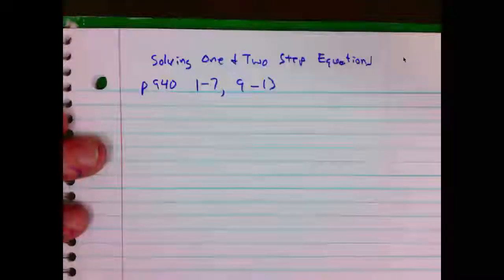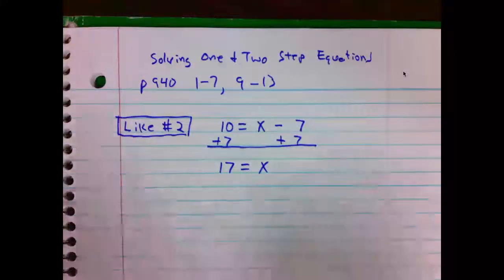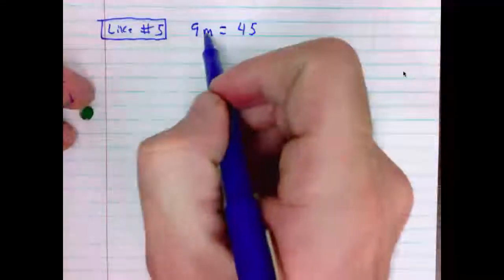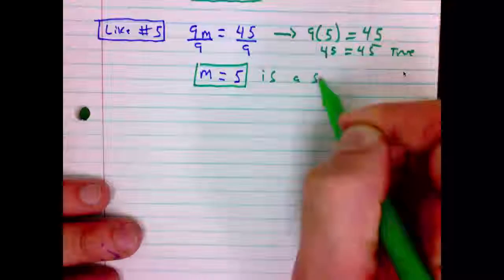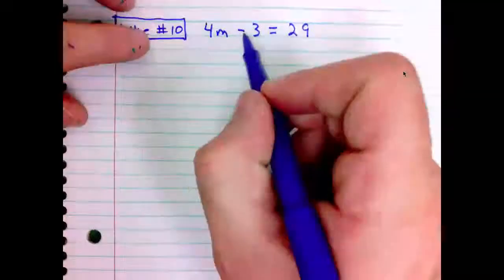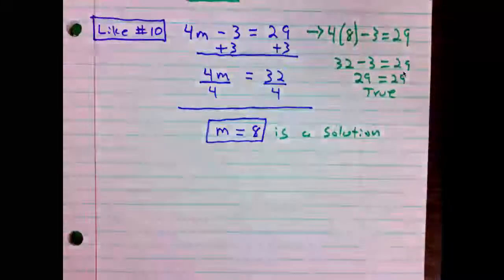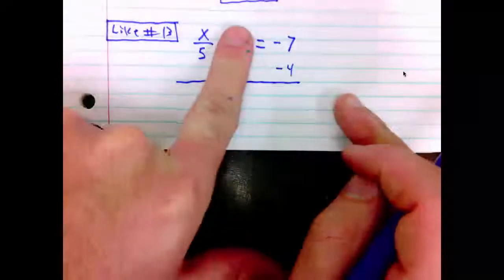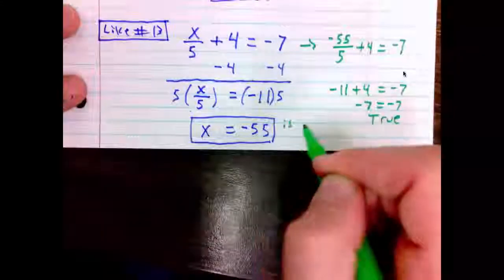solve one and two step eqs p940